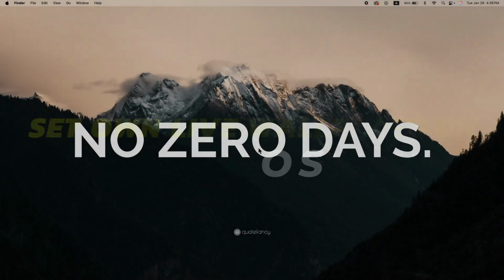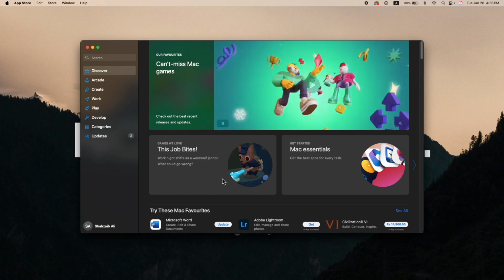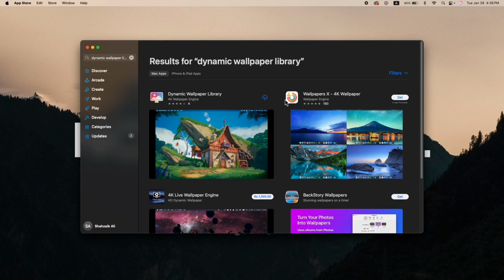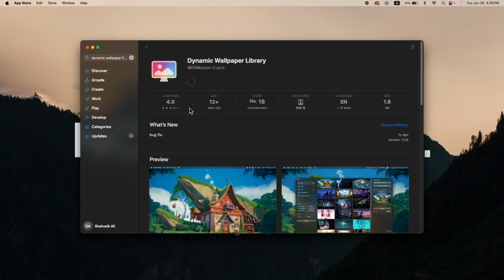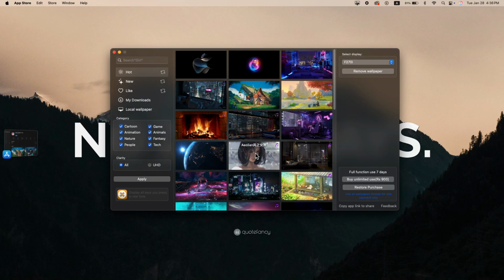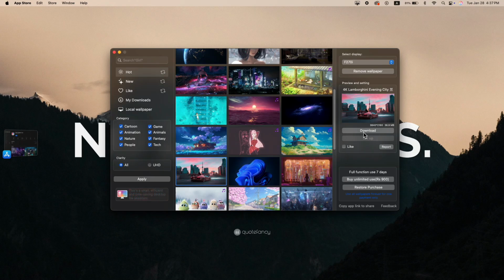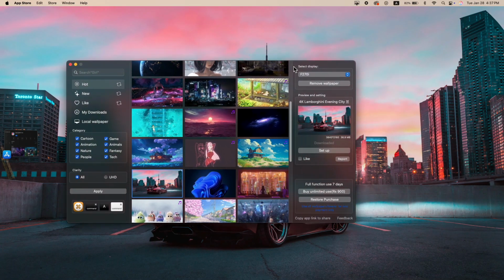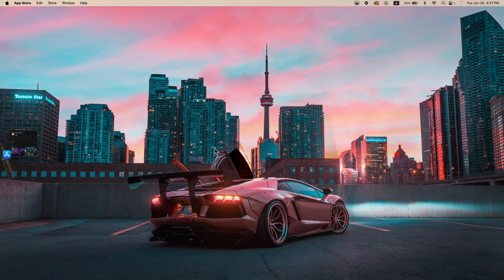How to Set Your Own Live Wallpapers on macOS – Custom Video Wallpapers on MacBook! (2025)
Want to set a custom live wallpaper on your MacBook? 🎬✨ In this tutorial, I’ll show you how to set video wallpapers on macOS step by step!